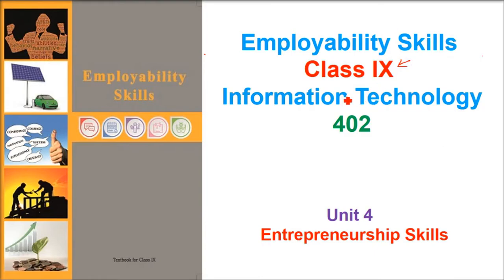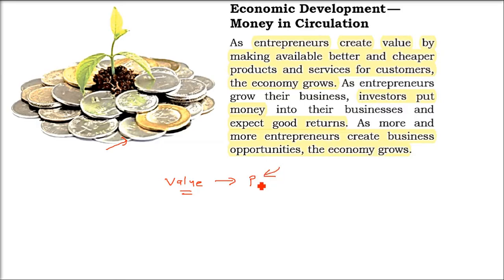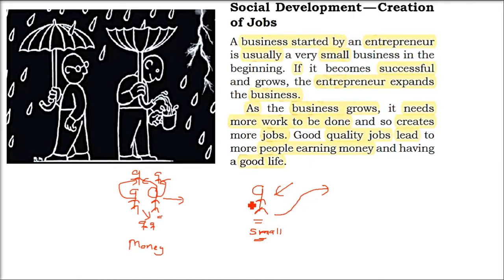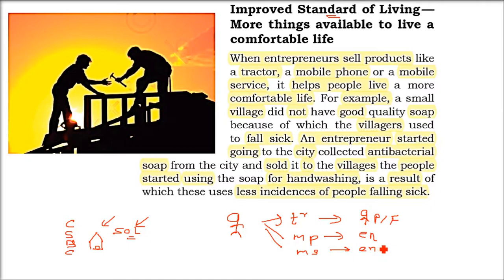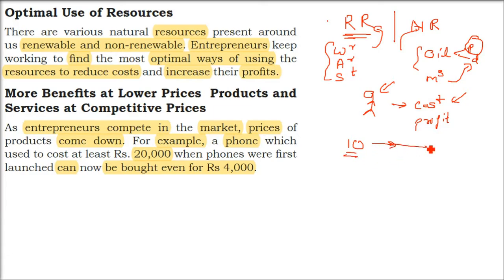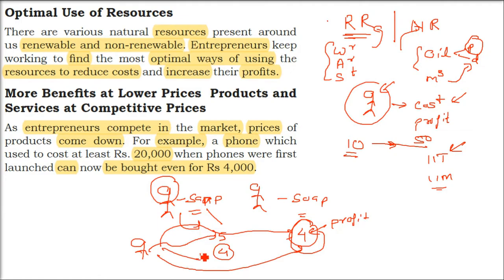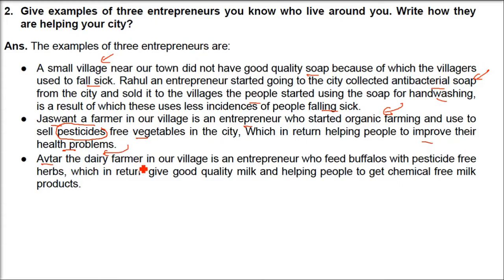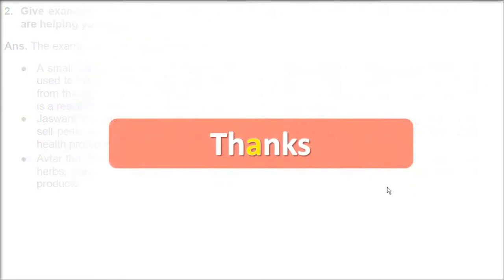Class 9 IT 402 Unit 4 Entrepreneurship Skills Session 2 Role of Entrepreneurship